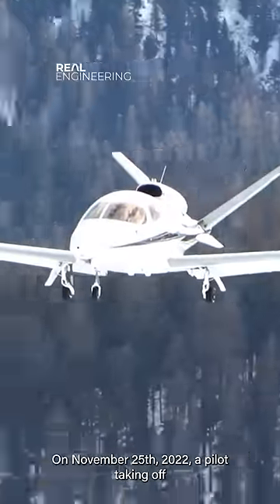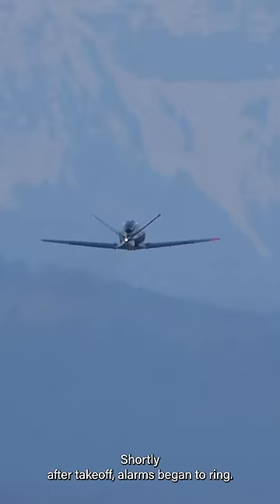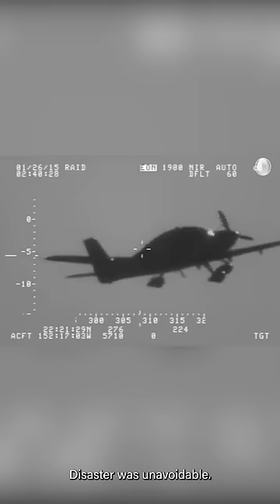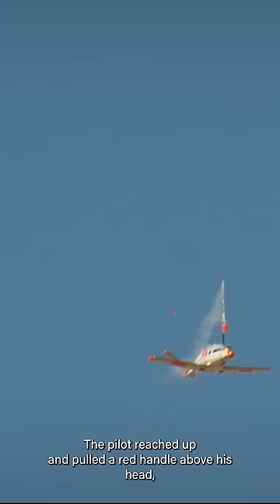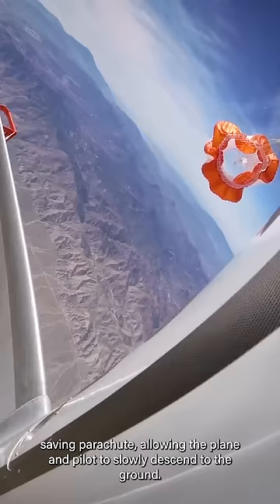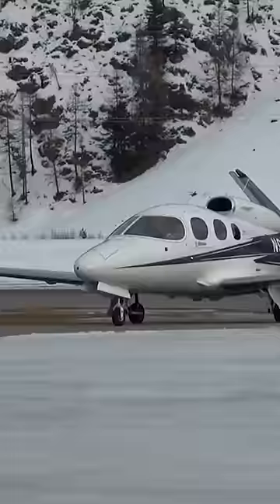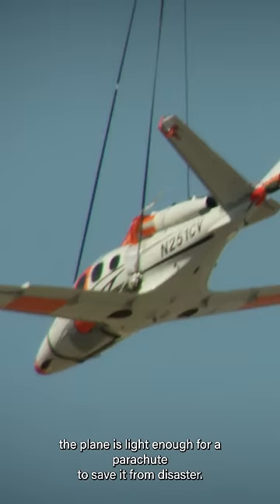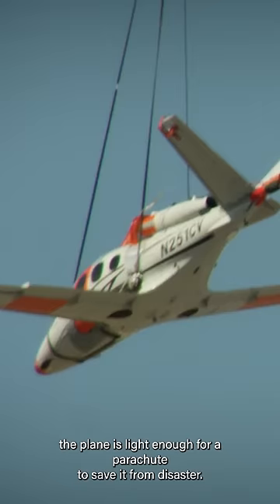A Private Jet with a Parachute